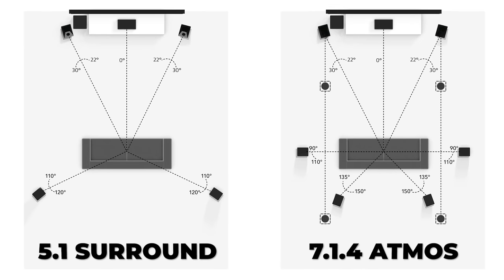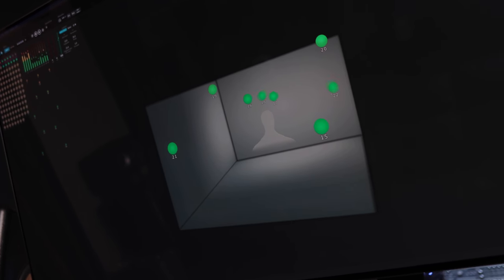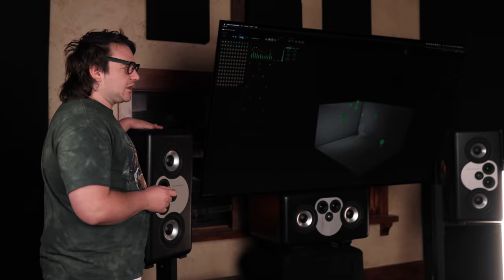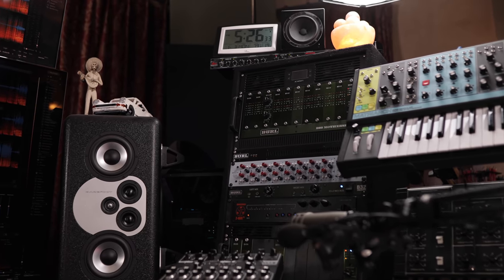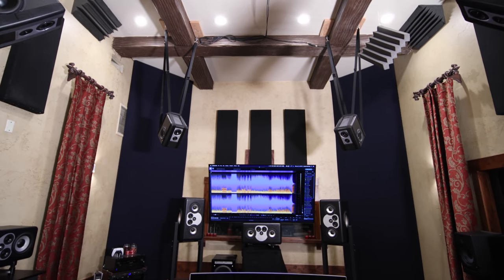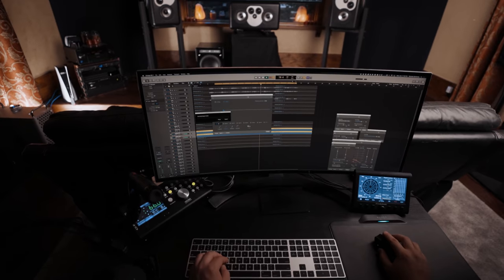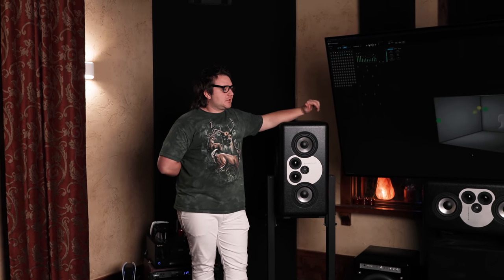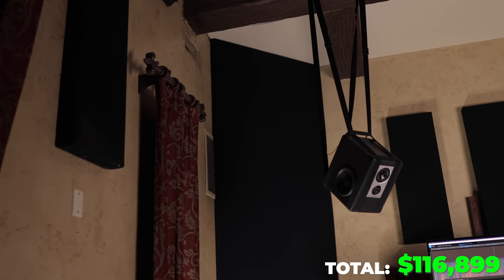$100,000 Dolby Atmos Sound Mixing Room Tour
00:00 What is Atmos?
2:28 Why Atmos Matters
3:00 Gear Walk-Through
8:52 Cost Breakdown
10:21 Do I Need It?